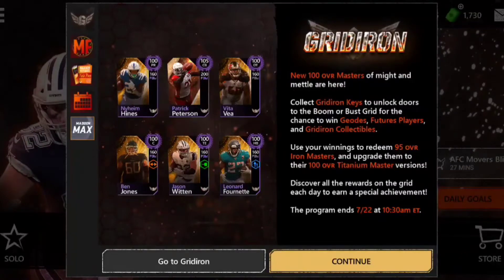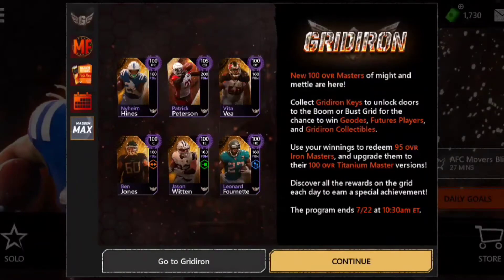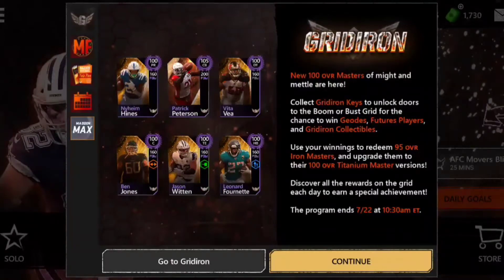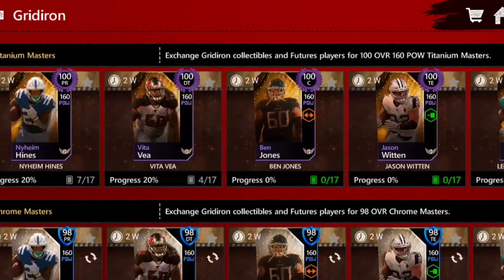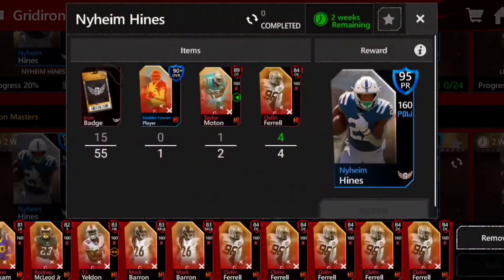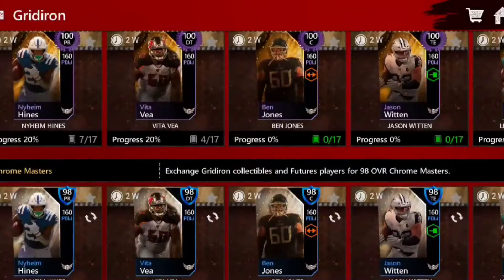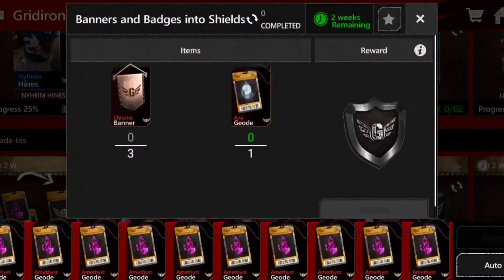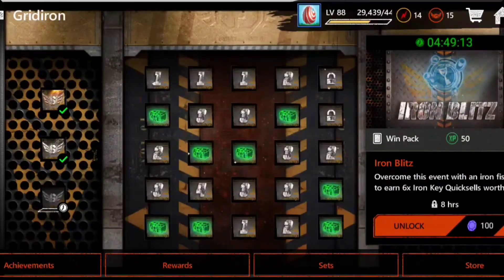How To Grind The *NEW* GRIDIRON PROMO!! Get Masters FAST! | Madden Mobile 20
Join my league: No Money Spent (anyone is welcome)

If you have questions drop them in the comments below!